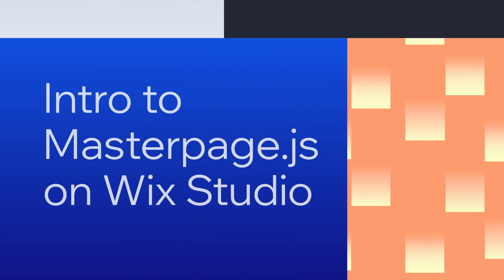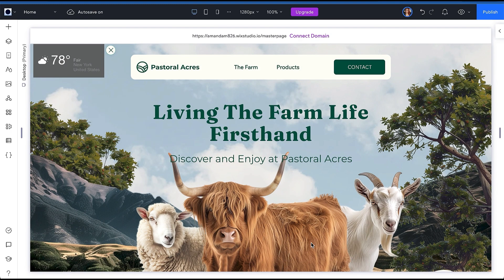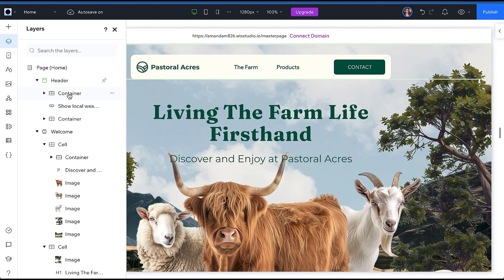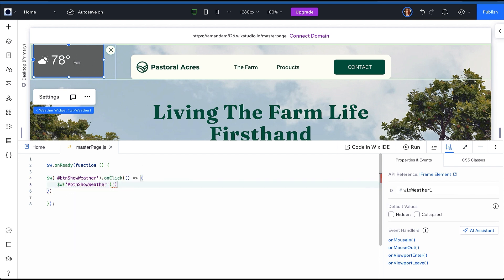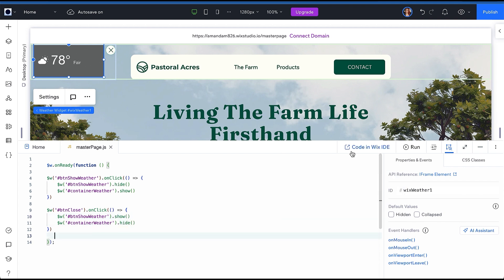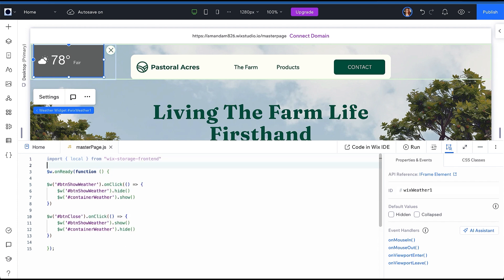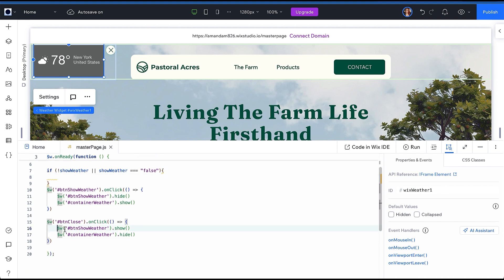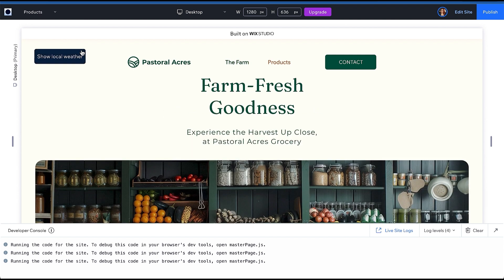Write code that runs on every page on Wix Studio with Masterpage.js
In this video you will learn how to use masterpage.js and the wix storage api to write code that runs on every page and saves the state of your visitor decisions.

Resources

Description

Masterpage.js is a page code file that allows you to write a function once that will then run on every page.  This is a great place to run code that is connected to your header or footer. In this tutorial, you will code a function to hide or show a header widget that retains the user decision across each page.  Understanding how this file works will allow you to write better code and create seamless user experiences.

Timestamps:

00:00 Intro
00:39 Weather Widget and buttons setup
01:08 Write a function to show or hide the weather widget
01:55 Use local from Wix Storage to write keys to persist the user decision across pages
02:48 Run the code and test it to see the state persist across pages